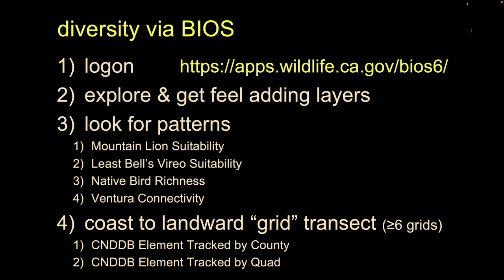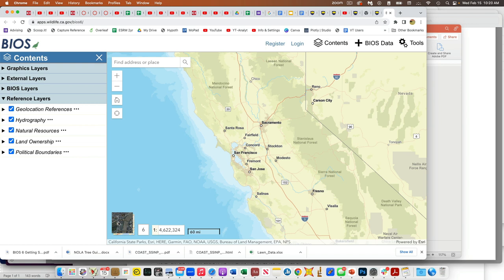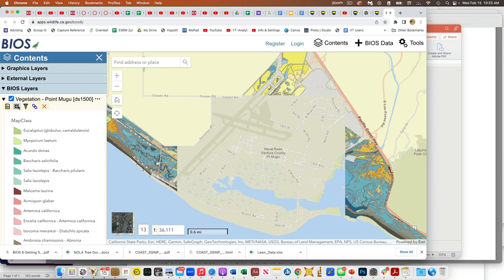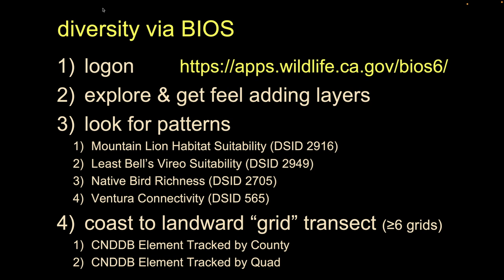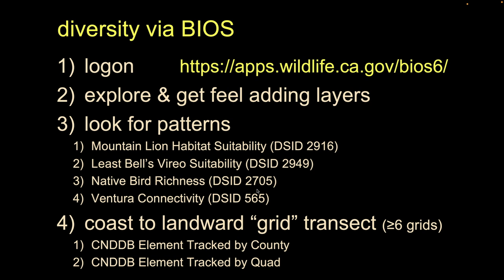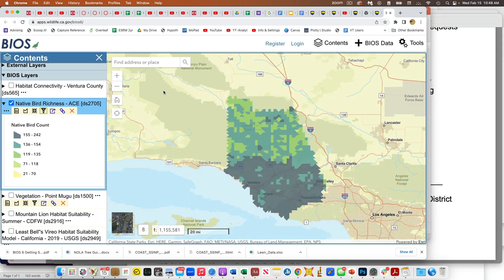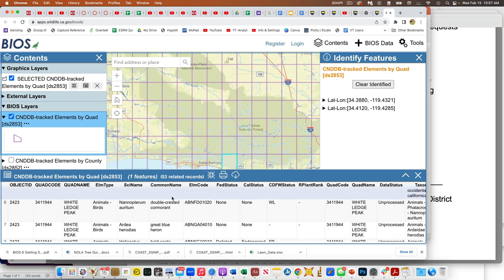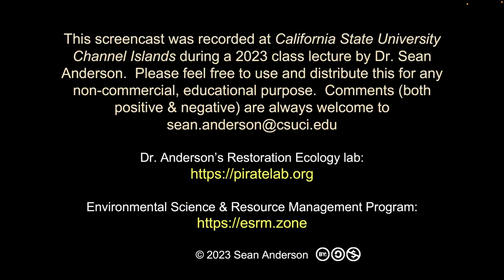BIOS Ventura County Diversity Lab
This is an in-class recording of our overview of our online exploration of biological diversity data hosted by the State of California for Ventura County.